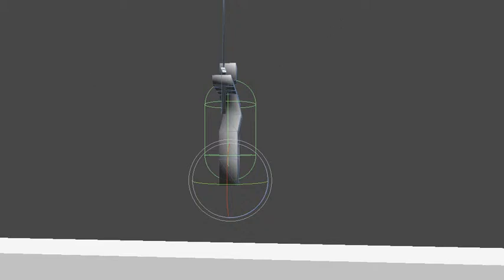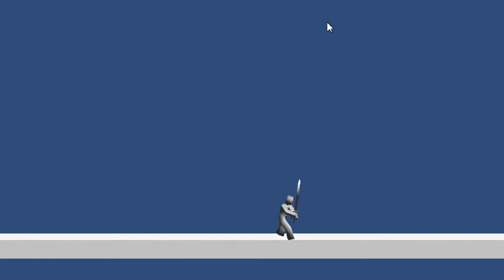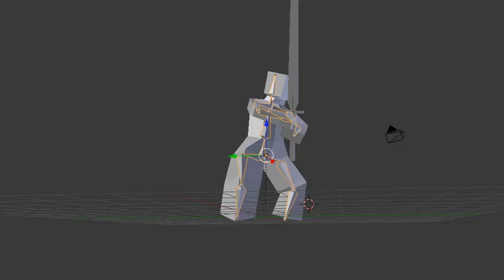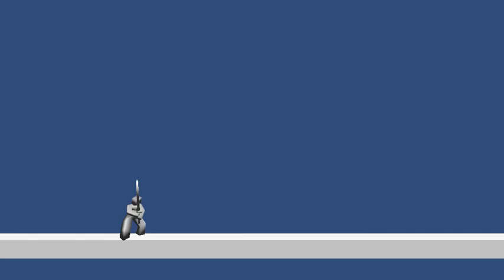Multiple animations in Unity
You know, YouTube, I was only slightly miffed when CONGRATULATIONS YOUR ACCOUNT IS NOW ENABLED FOR UPLOADS LONGER THAN 15 MINUTES showed up continually all the time even if I closed it, but now you've added an even BIGGER alert panel as well telling me I can upload future videos. I wonder if that will also always pop up.

Pssh, as if I think far enough ahead to have future uploads ready.